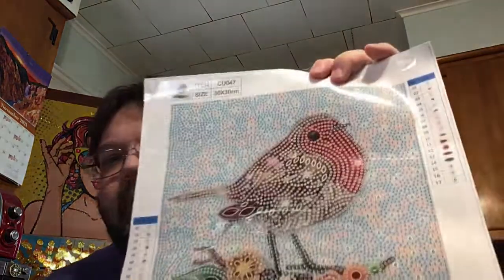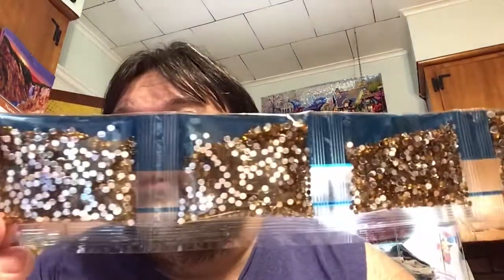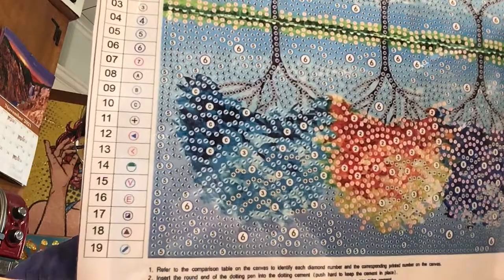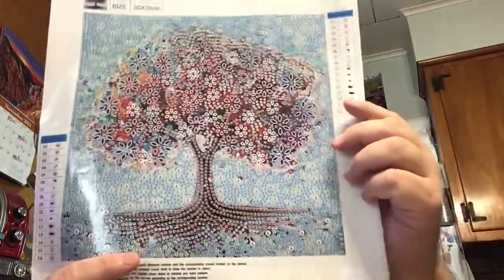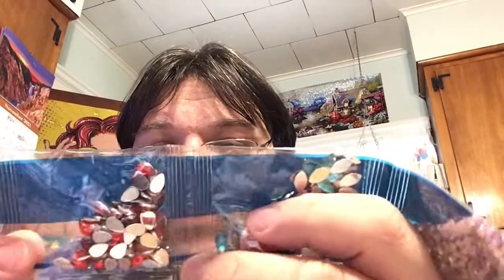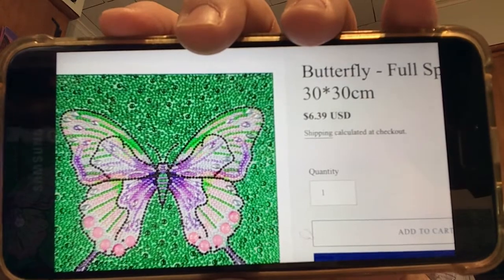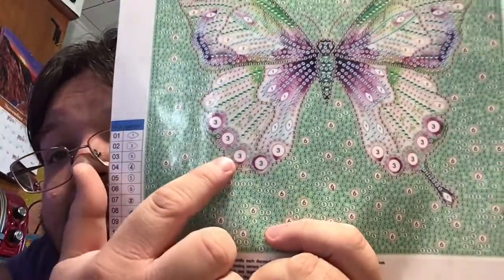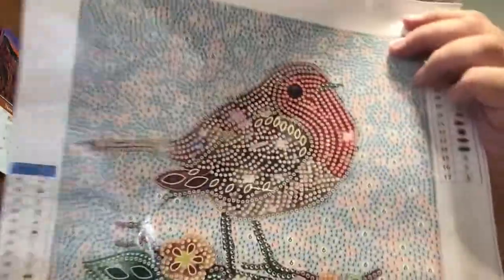UNBOXING - Pt 1 of DPClubs - Four 30x30 bubble rounds! Diamond painting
Try the discount chris15 on DPClubs site! Fingers crossed it still works for you 🤗

Chris and Angie’s Facebook Group … answer questions to be approved